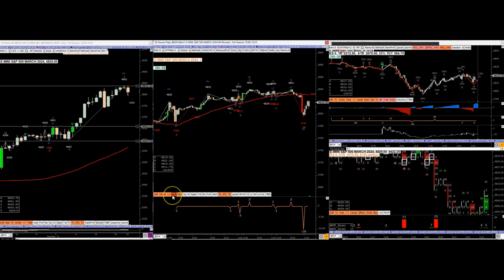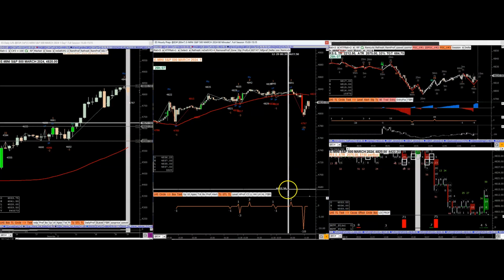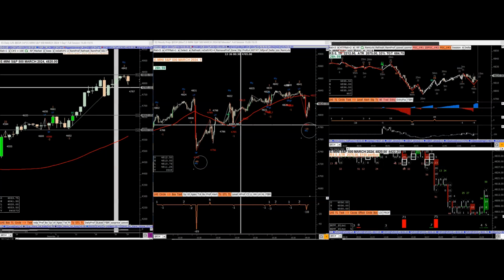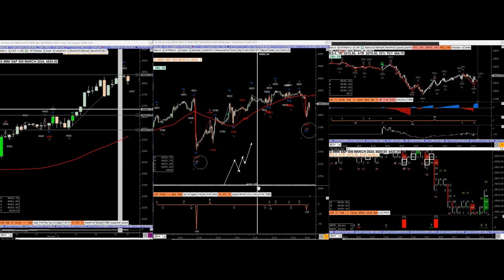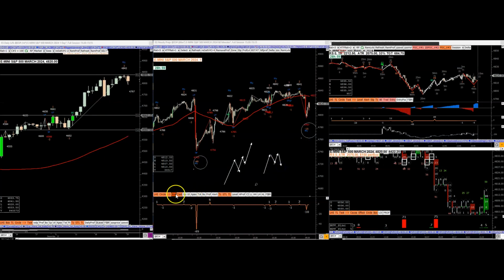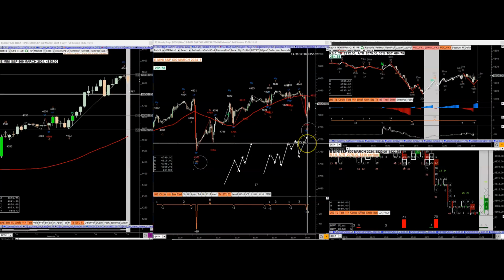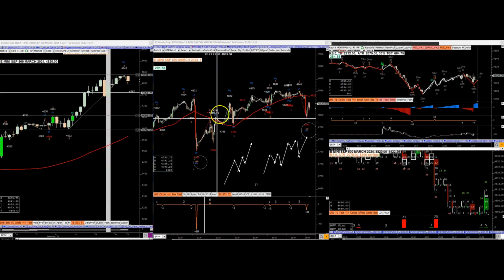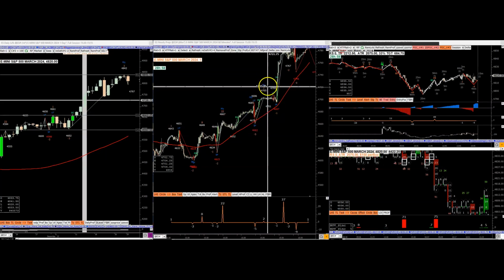Recording #528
trend review